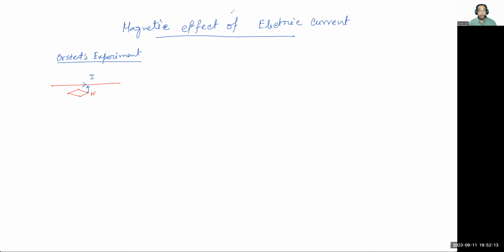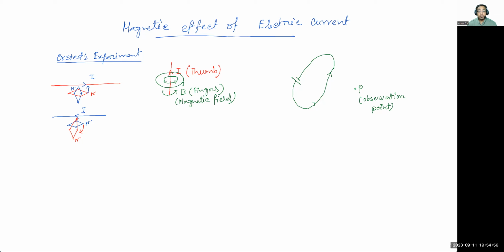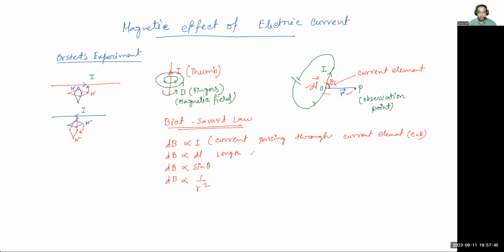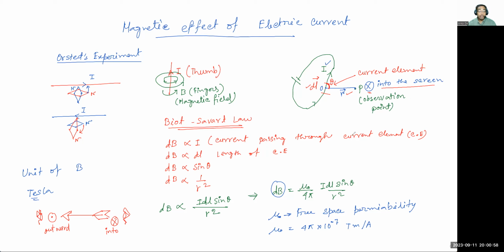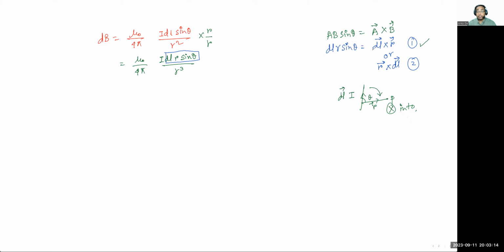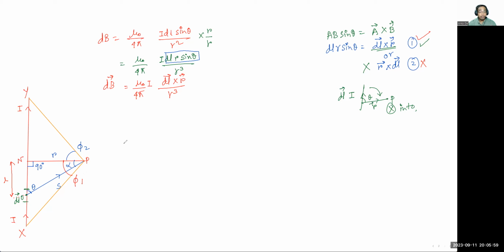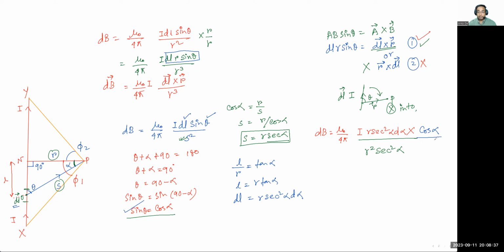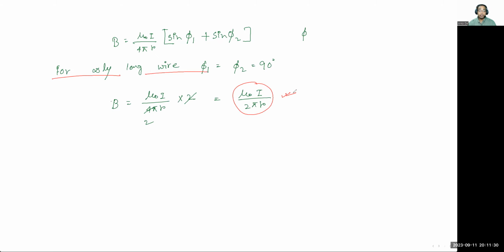Biot Savart law , derivation and its application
Derivation of biota Savart lw , its vector form and application to find out magnetic field for an infinitely long conducting wire.